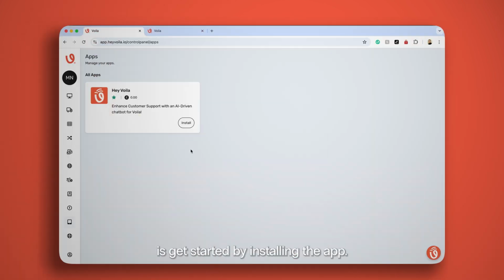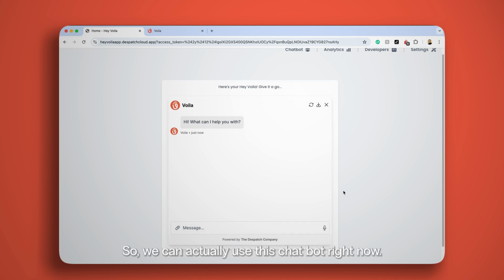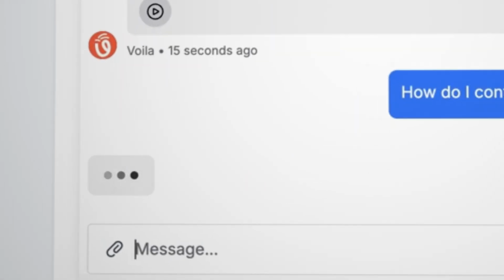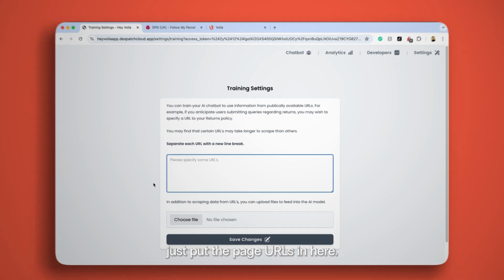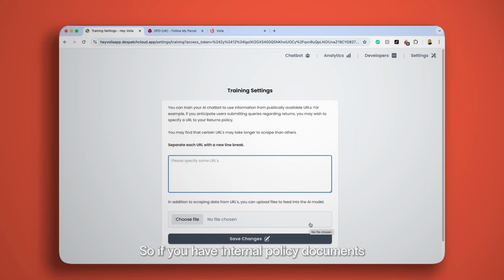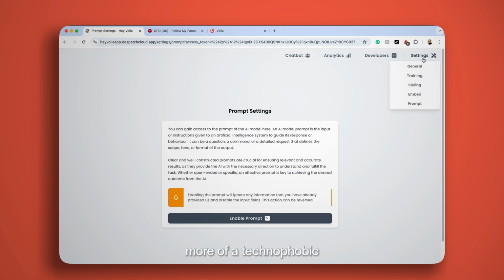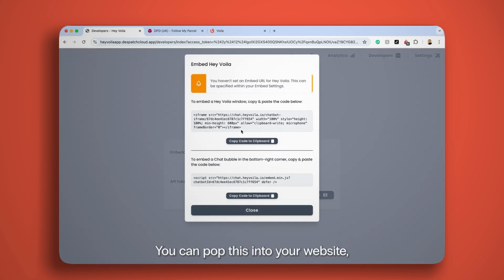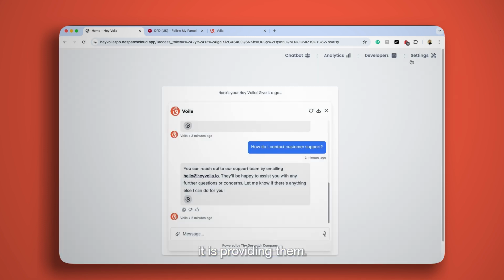2 Minutes. Zero Stress. Your Chatbot’s Ready with Hey Voila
Say hello to instant customer support magic ✨ In this quick walkthrough, we show you just how fast and simple it is to set up the HeyVoila AI chatbot for your eCommerce store. From installation to embedding on your website—no coding required.

Watch as we:
✅ Install the app in seconds
✅ Set the tone of voice and greeting
✅ Handle WISMO queries straight out of the box
✅ Train the bot with your URLs or documents
✅ Customise prompts and developer settings
✅ Embed it effortlessly on any webpage
✅ Track performance with real-time analytics

Whether you're a technophobe or a pro dev, HeyVoila makes AI-powered support feel like magic. Try it today and let your bot do the talking.

Chapters 📍
00:00 – Intro
Quick overview of what you’ll see in this Hey Voila demo.

00:06 – Installing the Hey Voila App
Learn how to install the app directly from the Hey Voila website.

00:15 – Initial Setup & Permissions
Approving access, accepting terms, and entering your business name.

00:33 – Choosing Voice & Greeting
Setting the tone of voice (casual) and accepting the default welcome message.

00:36 – Ready to Use Out of the Box
The chatbot is already functional—see it respond to a WISMO request.

00:57 – Order Tracking in Action
Enter an order ID and watch the bot return real-time tracking info.

01:15 – Asking About Customer Support

01:25 – Return Policy & Extra Info
Why training the bot is important for deeper, more specific queries.

01:40 – Training with URLs
Add public page URLs (like T&Cs, returns, etc.) to improve responses.

02:00 – Smarter Bot Responses
How the bot learns from those URLs to answer more complex questions.

02:20 – Training with Documents
Upload internal files (PDFs, Word docs, Excel sheets) to boost accuracy.

02:40 – Customising with Prompts (Advanced Users)
Power users can tweak prompts for more tailored responses.

03:05 – General Settings for Everyone
Quick changes to tone, email, company name and greetings—no tech needed.

03:30 – Developer Integration (Embedding the Bot)
Copy-paste code to add Hey Voila to your website in seconds.

03:50 – Embedding on Pages
Create larger chatbot windows on specific support/contact pages.

04:11 – Analytics & Insights
Track customer interactions and see the bot’s impact in real time.

04:25 – Wrap Up & Feedback

You’re all set! Try it out and share your thoughts.